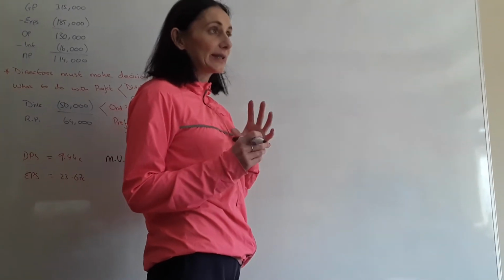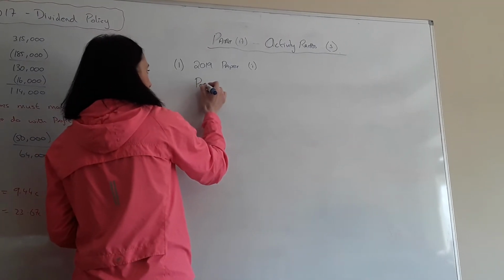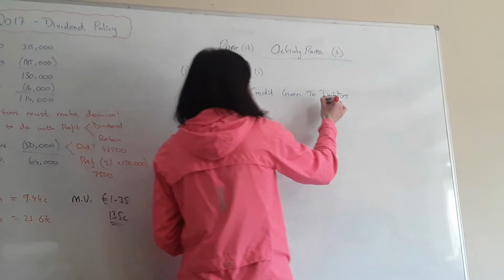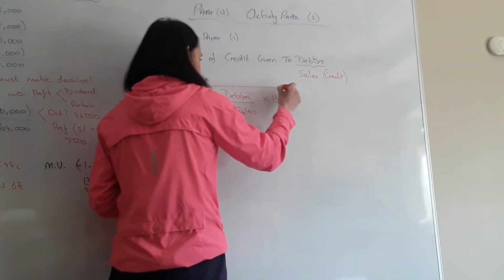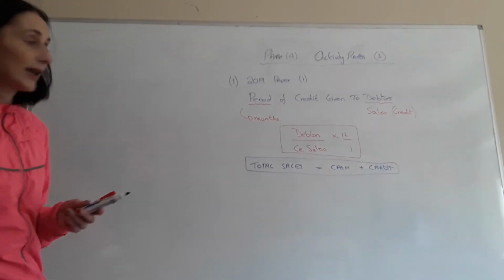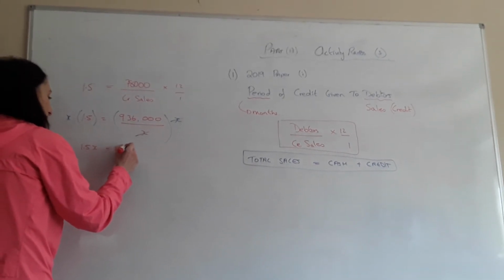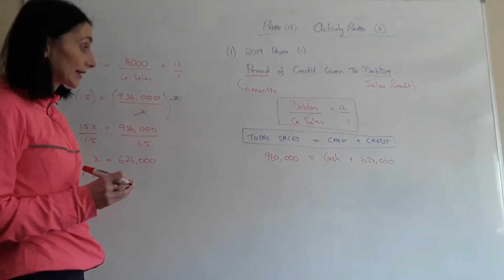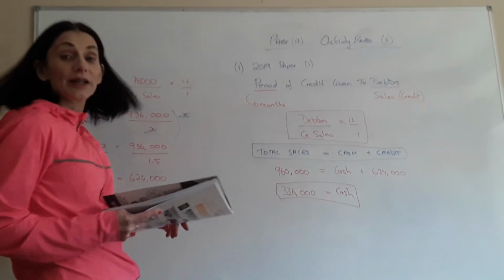2019 - RATIOS - Period Debtors